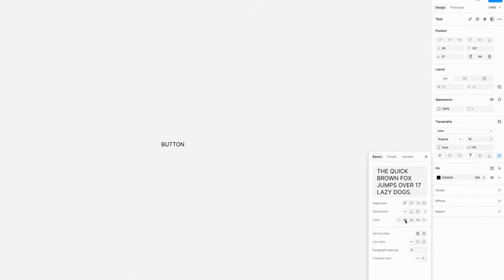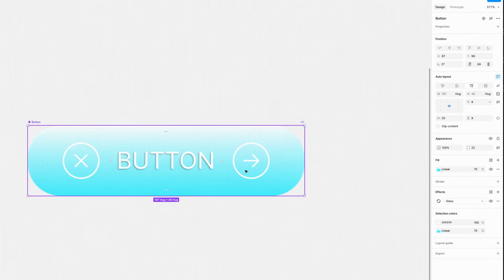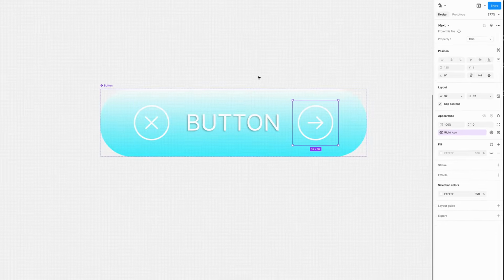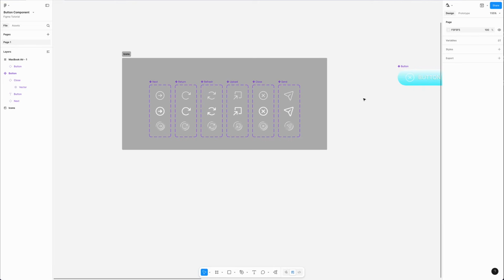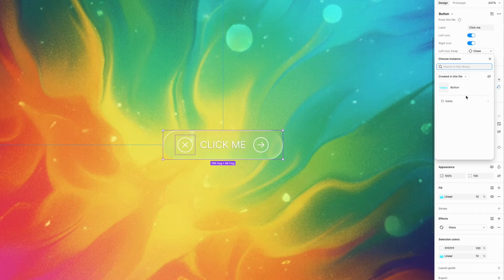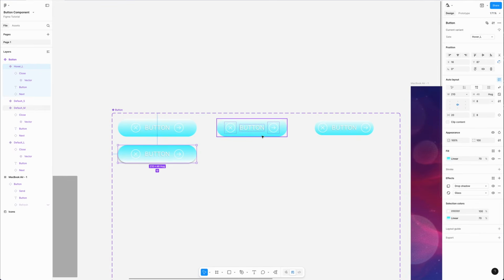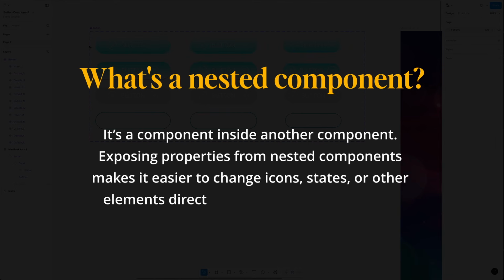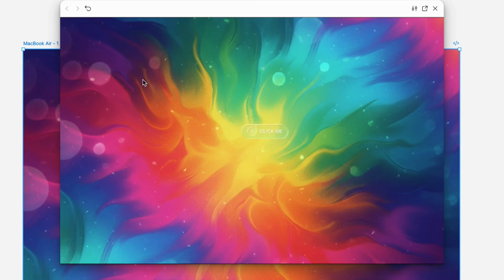Figma Button Component Full Guide (Text, Boolean, Instance Swap)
In this Figma tutorial, I’ll show you how to design a powerful button component step by step.
You’ll learn how to set up variants, text properties, boolean toggles, and instance swap to create a fully flexible button you can use across your projects.

Whether you’re building websites, dashboards, or apps, this button setup will save you time and make your workflow smoother.

Icons

✨ What you’ll learn in this video:

How to use Auto Layout for buttons
Adding text properties to customize labels
Using booleans to toggle icons on and off
Instance Swap for flexible icons
Creating hover, disabled, and outline states with variants
Animating hover effects with Smart Animate

📌 Timestamps
0:00 Intro
0:18 Creating the base button with Auto Layout
0:37 Adding styles (glass effect, gradient, shadow)
1:00 Inserting icons & adjusting padding
1:25 Creating the button component
1:49 Adding text property
2:27 Applying boolean properties (left & right icons, label toggle)
3:41 Adding instance swap property
5:50 Creating size variants (L, M, S)
6:22 Adding hover state variants
7:09 Creating disabled state variants
7:19 Creating outlined state variants
7:40 What is a Nested component
8:01 Exposing Nested instances
8:34 Adding hover animation with Smart Animate
9:13 Final preview & wrap-up